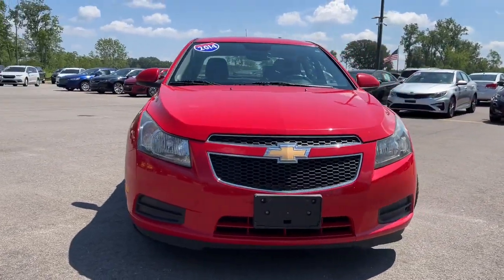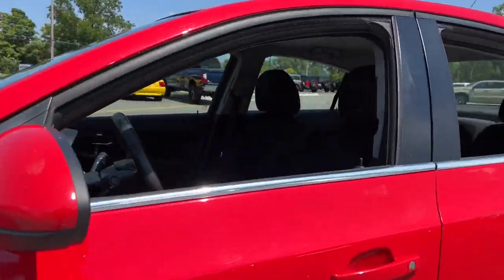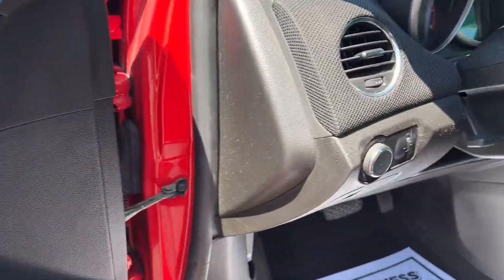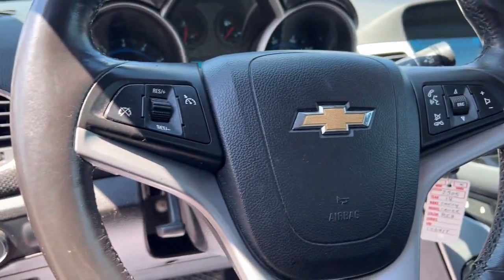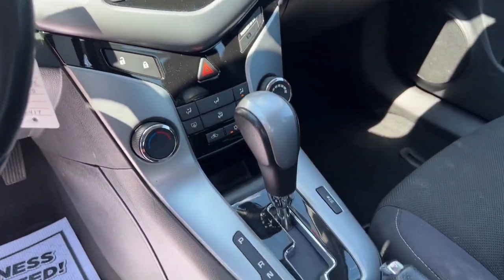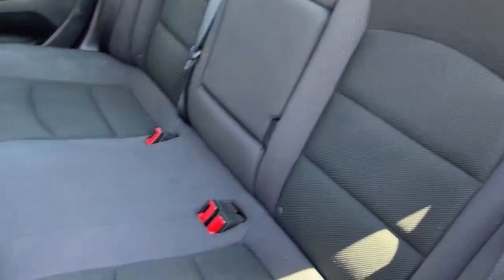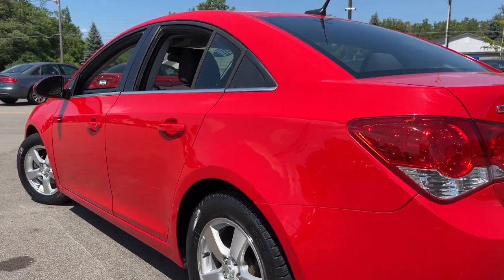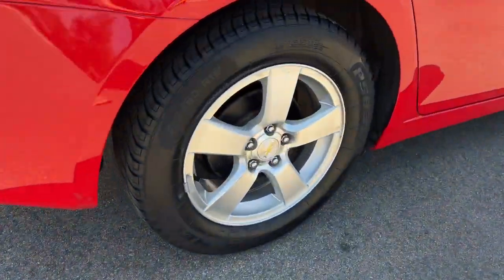2014 Chevrolet Cruze Flint, Fenton, Grand Blanc, Swartz Creek, Flushing 2505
Red Hot Used 2014 Chevrolet Cruze 1LT available in 1437 W. Hill Road, Flint, Michigan at 75 North Auto Sales. Servicing the Flint, Fenton, Grand Blanc, Swartz Creek, Flushing, MI area.

Cruze 1LT
2014 Chevrolet Cruze 1LT - Stock#: 2505

75 North Auto Sales
1437 W Hill Rd

2014 Chevrolet Cruze 1LTbrECOTEC 1.4L I4 SMPI DOHC Turbocharged VVT FWDbrbrbrAwards:br  * 2014 KBB.com 10 Best Sedans Under $25000   * 2014 KBB.com Brand Image Awards